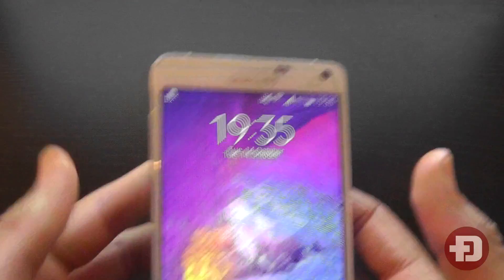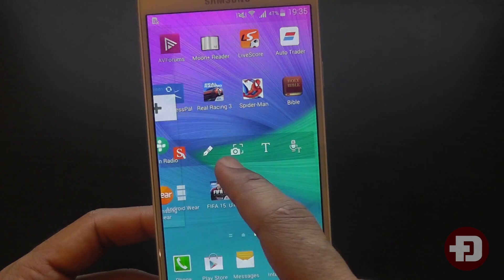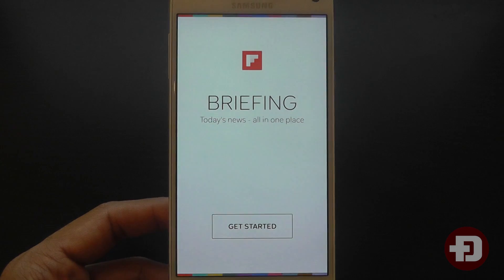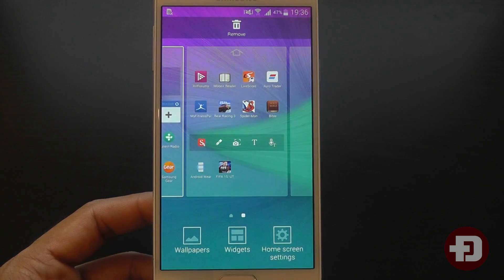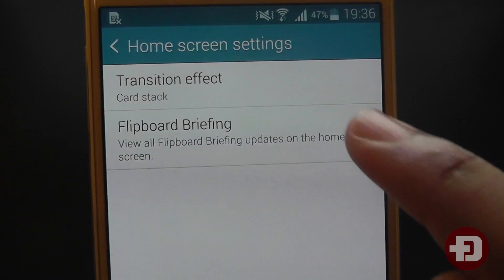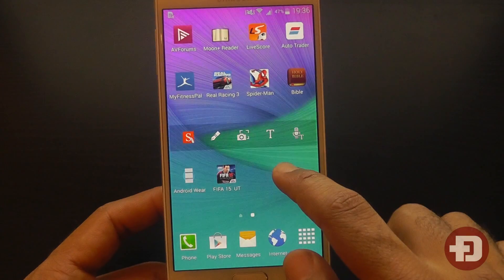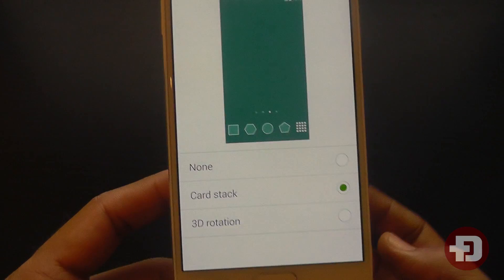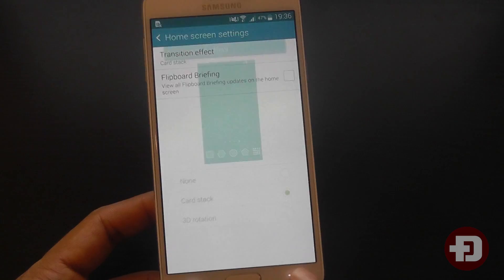Samsung Galaxy Note 4 Hints and Tips: Removing Flipboard Briefing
Just a quick video to show you guys how to remove the Flipboard Briefing screen found on the Samsung Galaxy Note 4.